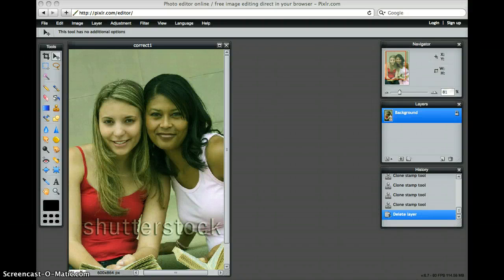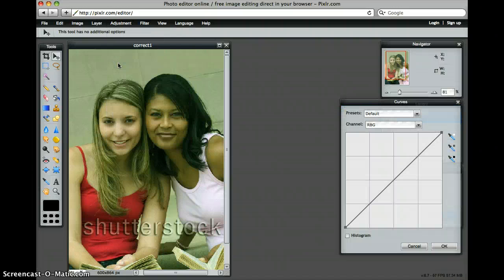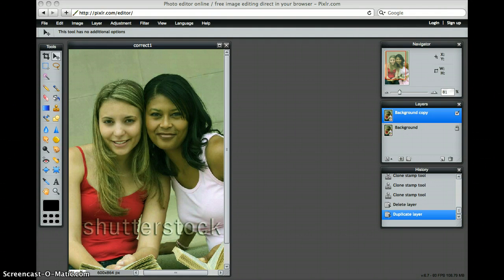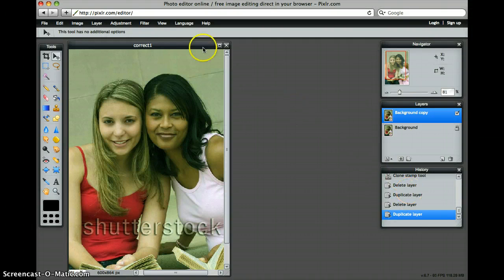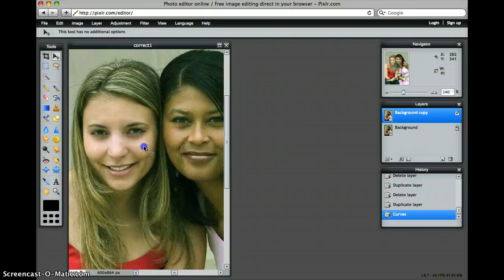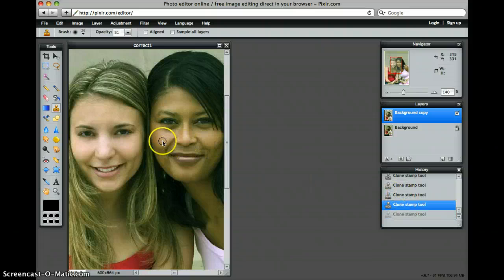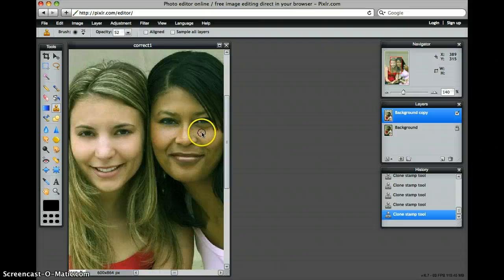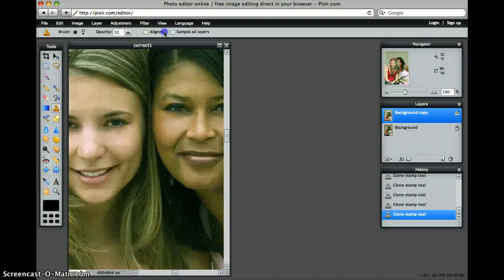clone stamp in pixlr